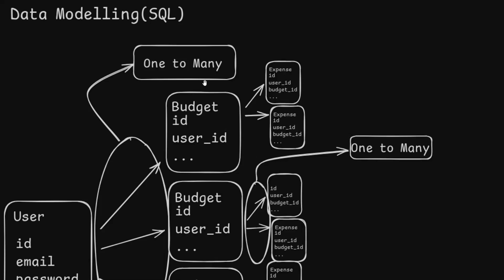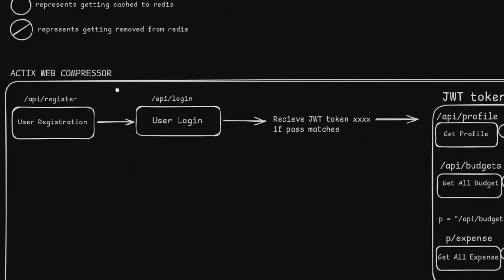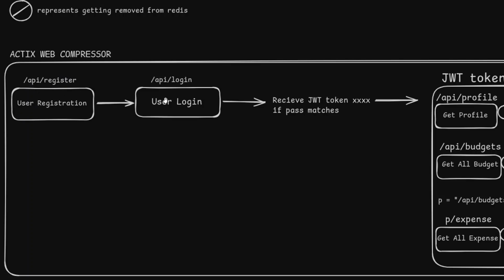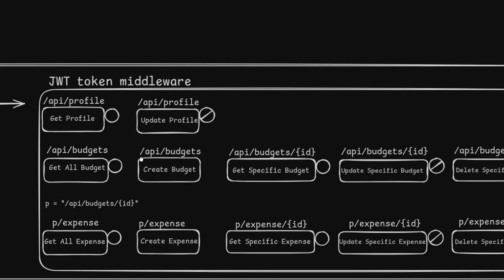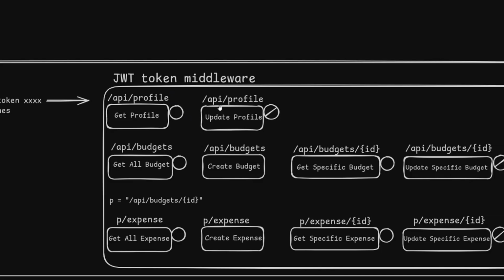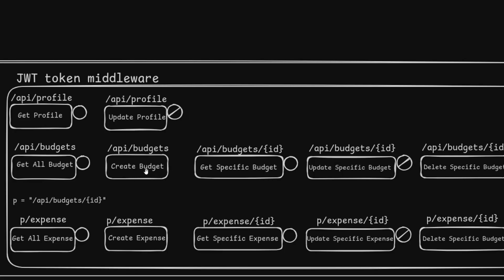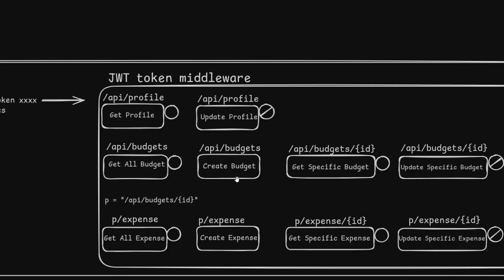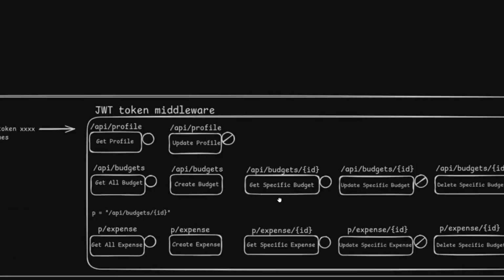Personal Budget API architecture